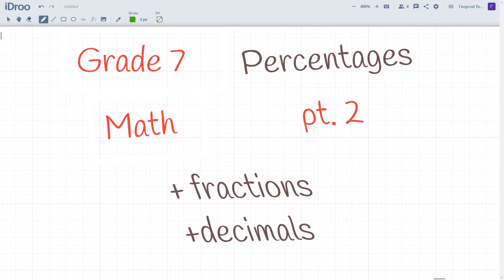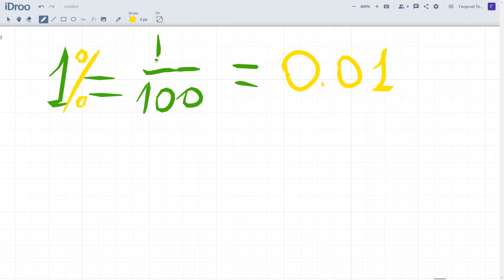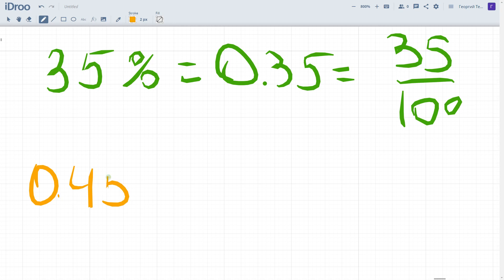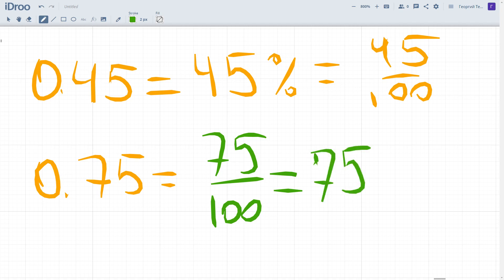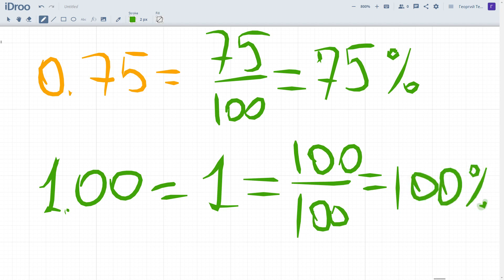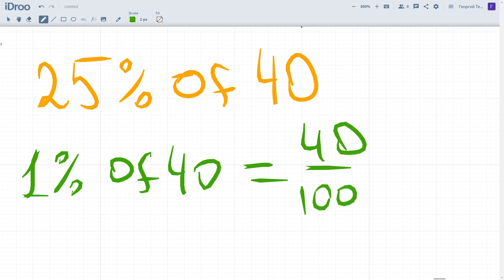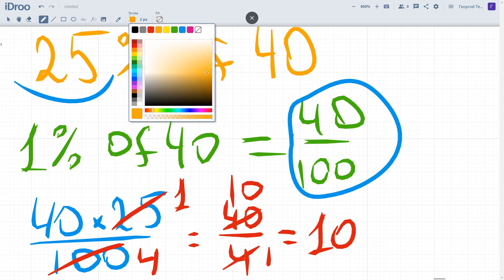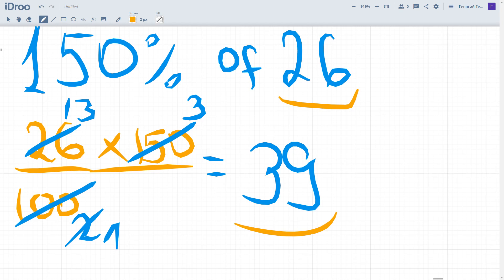Percentages pt 2